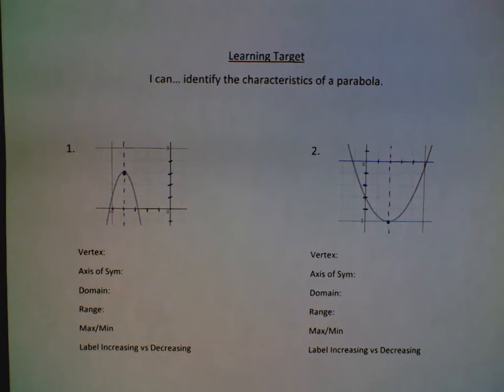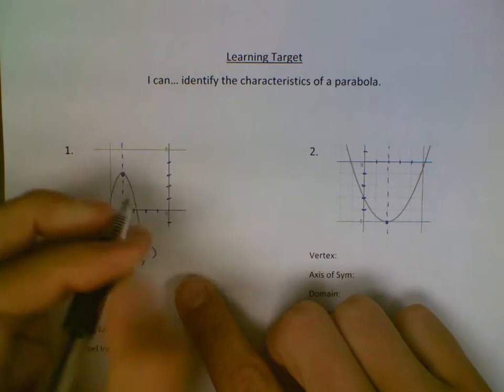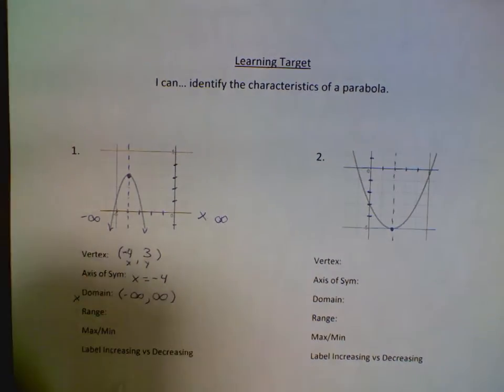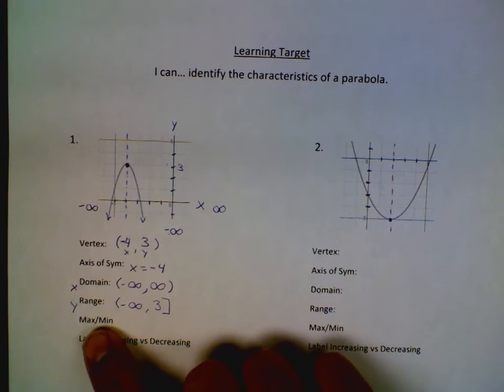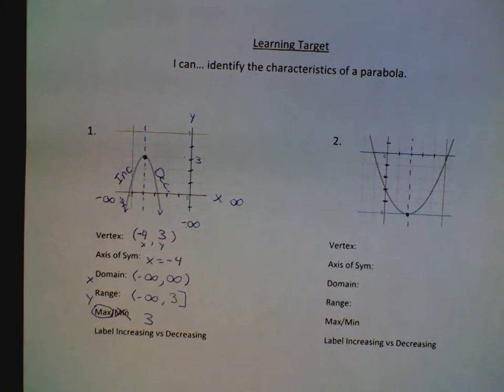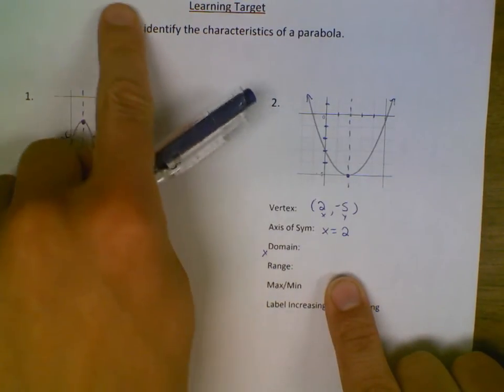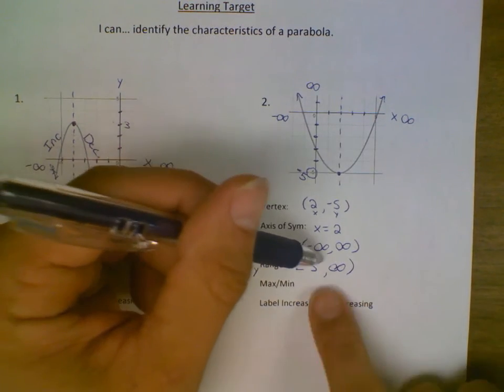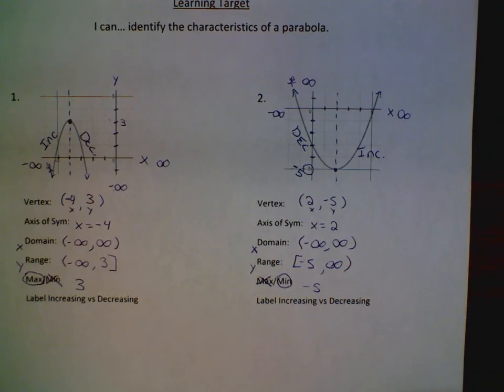Identifying Characteristics of a Parabola